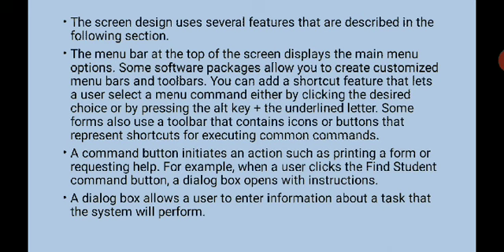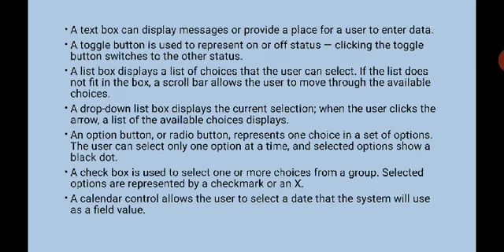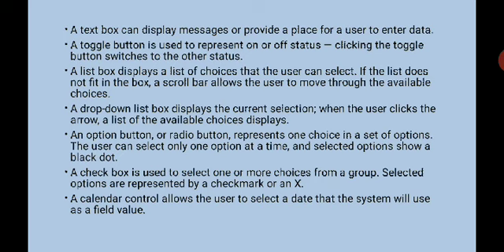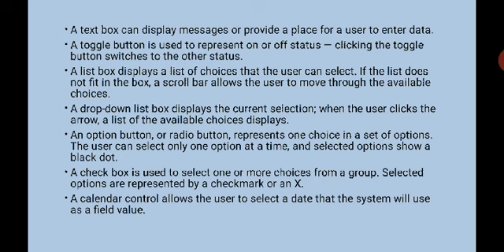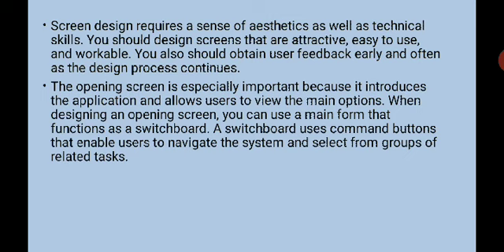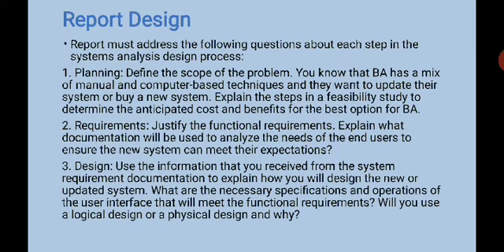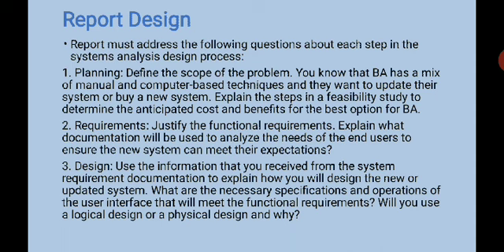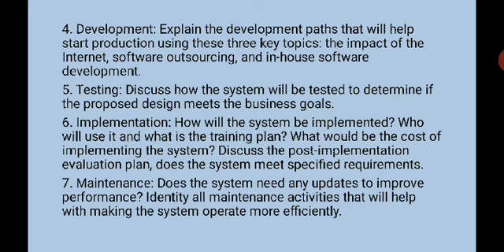SAITM BBA SEM 6 SYSTEM ANALYSIS AND DESIGN UNIT NO 2 LECTURE NO 6